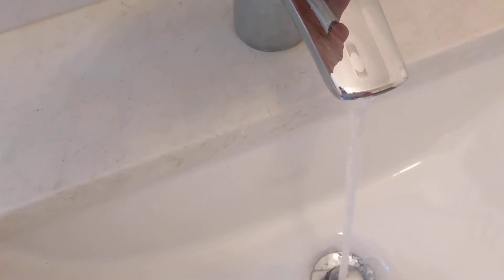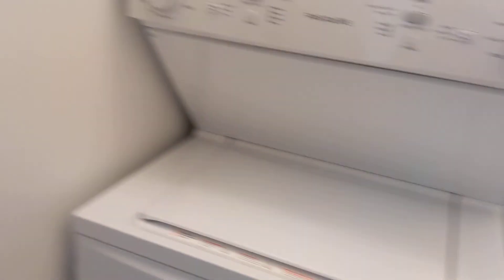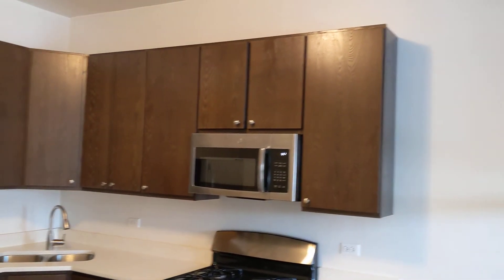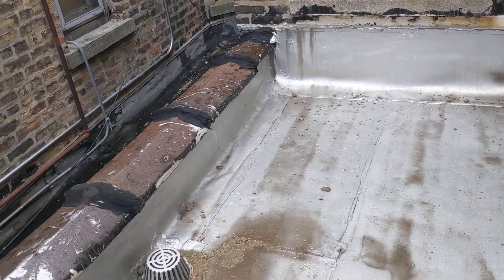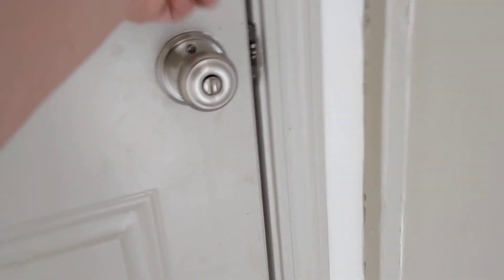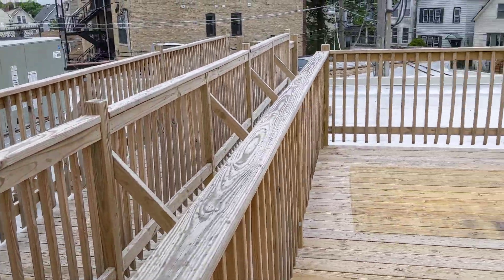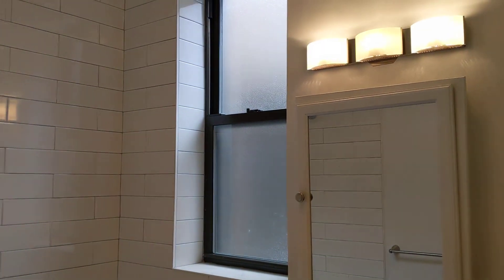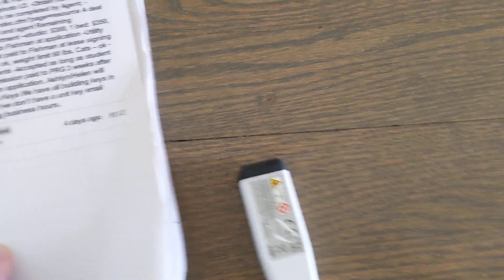2896 N Milwaukee # 2896-2